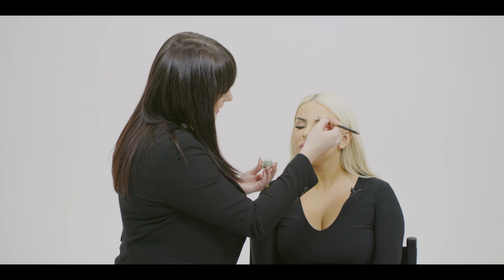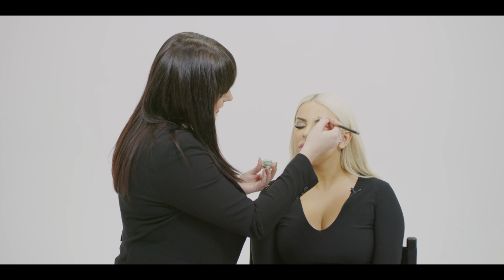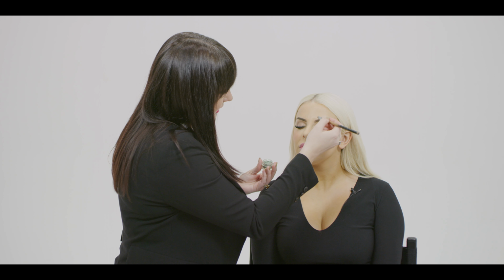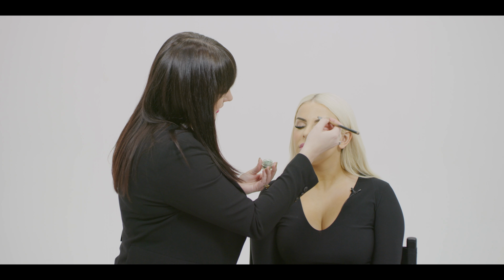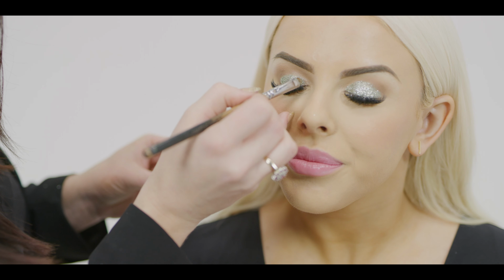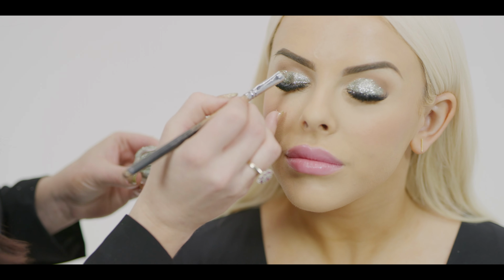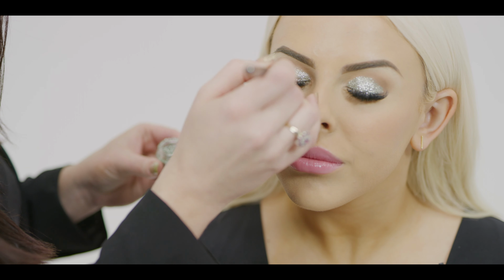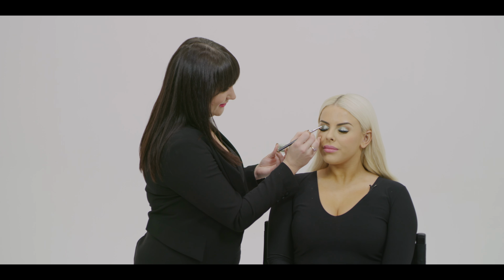Our first GlitterEnvi tutorial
It's our first tutorial! Watch as Missy MacKintosh guides you through the tips and tricks of using GlitterEnvi and GAIA Gloss as your primer.

A huge shout out to Kate Fert for being our wonderful model and to The Film Factory in Kelowna for creating this awesome video for us. Please be sure to give them some love on all social media platforms.